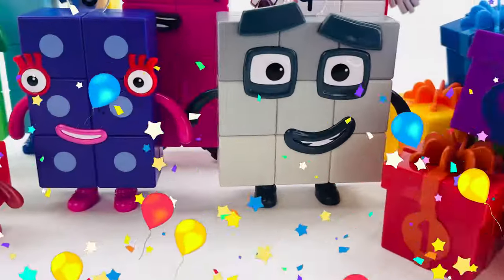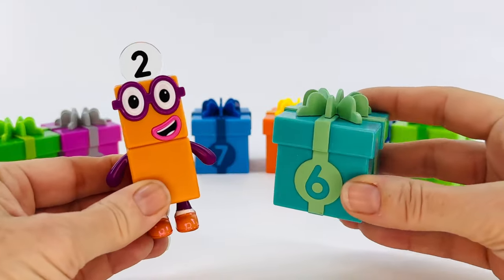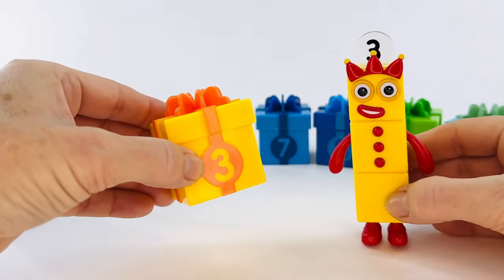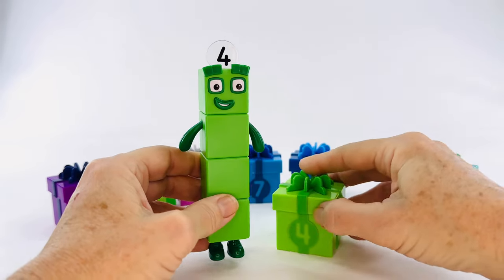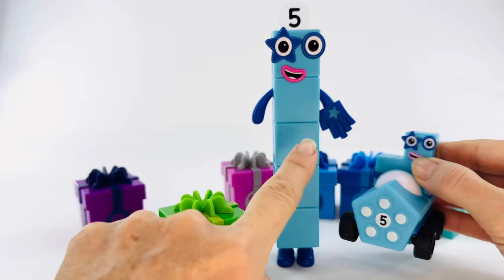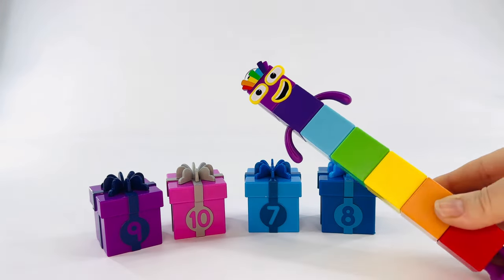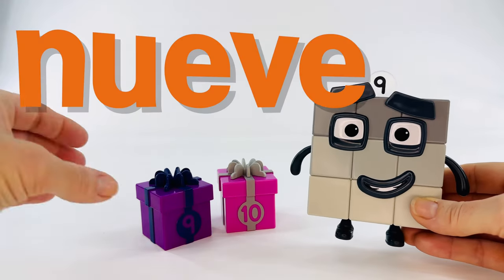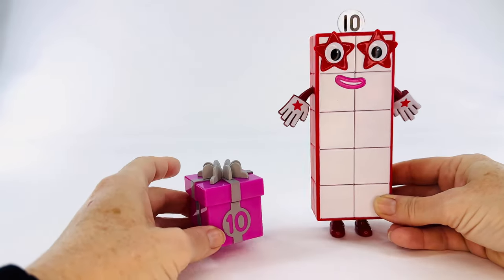Numberblock Birthday Party! Kids Learn to Count 1 to 10, Colors & Numbers in Spanish & English!